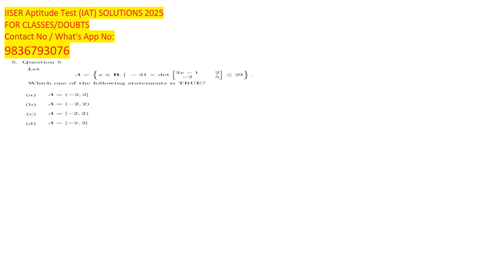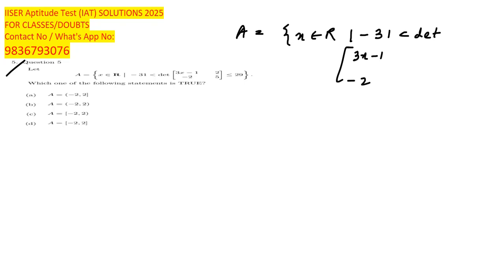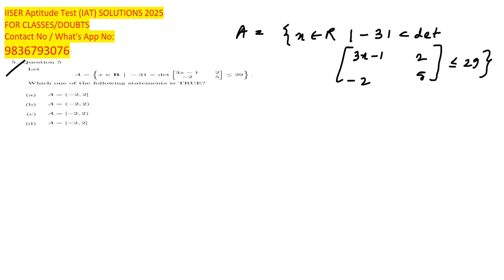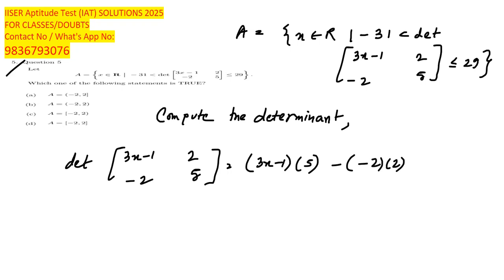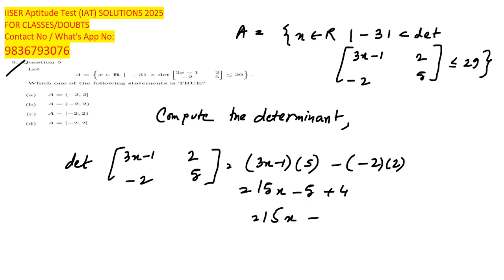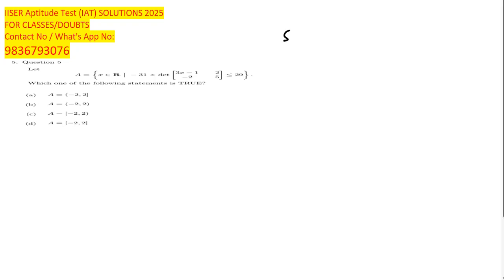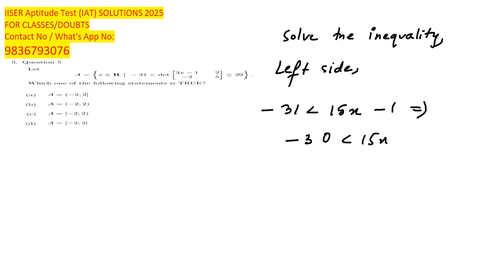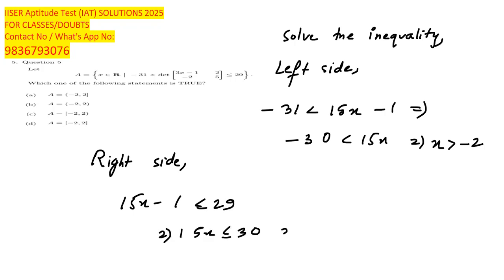IISER Aptitude Test 2025 Paper Solved | Shortcut Tricks & Answers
IISER Aptitude Test 2025 | Full Paper Solution with Cutoff Prediction & Expert Tips

Attempted the IISER Aptitude Test 2025? This is your one-stop destination for the most accurate, expert-reviewed, and complete solution of the entire question paper. In this video, we provide a section-wise detailed explanation of all 60 questions from Physics, Chemistry, Mathematics, and Biology, helping you verify your responses and understand the correct logic behind each answer.

If you're unsure about your score, confused about specific questions, or just want to analyze the paper with professionals—this video is for you.

🔍 What This Video Offers:
✅ 100% solved paper with step-by-step explanations
✅ Easy tricks and logic to crack tough MCQs
✅ Topic-wise concept breakdowns
✅ Difficulty-level evaluation for each section
✅ Time-saving methods and shortcut techniques
✅ Predicted cutoff marks for IISER 2025 (SCB route)
✅ Common student mistakes and how to avoid them
✅ Perfect for both paper review and upcoming preparation

Whether you’re targeting IISER through SCB, JEE Advanced, or KVPY, this is your perfect revision and learning companion.

📘 IISER Aptitude Test 2025 Structure:

Mode: Online (CBT)

Duration: 180 minutes

Total Sections: 4 (Physics, Chemistry, Math, Biology)

Each section: 15 MCQs

Marks: +3 correct, -1 incorrect

Max Marks: 180

Used mainly for admissions through the State & Central Boards (SCB) channel, the exam is a gateway to elite science institutes like IISER Pune, Kolkata, Mohali, Bhopal, Tirupati, Berhampur, and Thiruvananthapuram.

🎯 Who Will Benefit from This Video:

Students who just took the IISER 2025 Aptitude Test

Class 11 & 12 students preparing for IISER 2026

Aspirants using SCB, KVPY, or JEE Advanced for IISER

Parents seeking expert analysis of the paper

Educators looking for a reliable teaching resource

👨‍🏫 Why Trust Dr. Sourav Sir’s Classes?
At Dr. Sourav Sir’s Classes, we provide specialized coaching for IISER, ISI, CMI, NISER, Olympiads, and other top-level science entrance exams. Our programs blend deep conceptual learning with exam-specific strategies, mock tests, and personal mentoring.

We’ve helped thousands of students get into India’s best research institutes—and we can help you too.

✨ Our IISER Coaching Highlights:
• Online + Offline classes available
• Regular topic-wise tests and mock exams
• Full syllabus crash courses before exam season
• Focused preparation for SCB, KVPY, and JEE routes
• Faculty from IITs, IISc, and ISI backgrounds
• Installment payment and affordable pricing
• Personalized doubt-clearing sessions
• Access to premium study materials and recorded classes

Whether you're a first-time aspirant or a repeater, our coaching is structured to help you perform at your peak.

📚 Other Popular Courses We Offer:

ISI B.Stat / B.Math

CMI Data Science / Math

NISER / NEST Coaching

Olympiads: IPhO, IChO, INBO, IAPT

IIT JAM / CUET PG (Science & Economics)

JEST, TIFR, and research-based entrance coaching

Actuarial Science, CFA, and Financial Modelling

👉 Don’t just aim to clear IISER—aim to top it. Let us help you build a future in science and research with confidence and clarity.